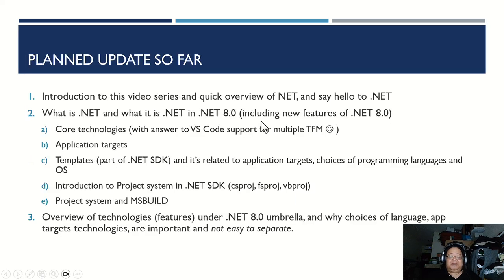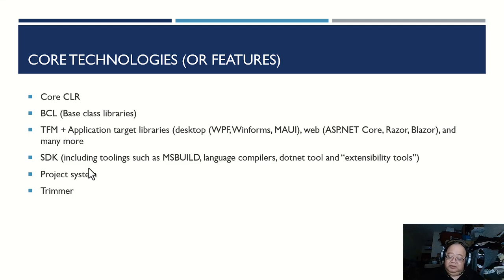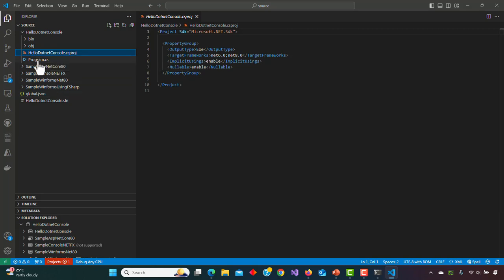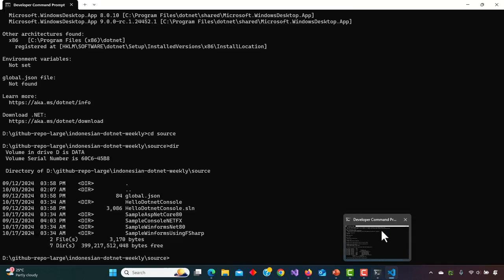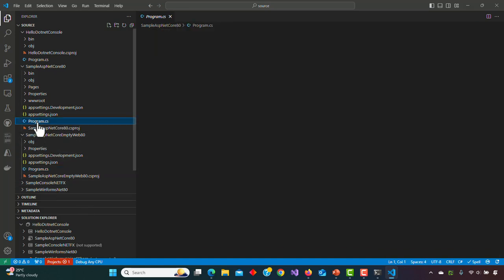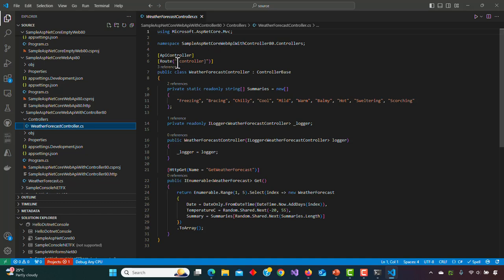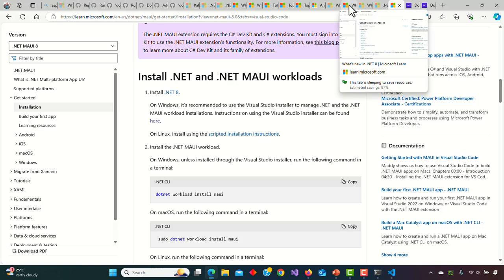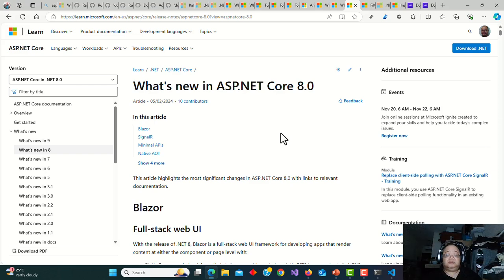DOTNET Weekly 2024: EPISODE 15, .NET 8.0 technology features intro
In this episode, we are starting to discuss .NET 8.0 technology features such as ASP.NET Core (including overview of ASP.NET MVC, Razor, Blazor layers of server, client, and WASM) and legacy desktop (Winforms and WPF), and modern desktop + mobile, the .NET MAUI.
Before As I mentioned in last video, I explained the gotcha on "dotnet store" further to inform that this command is surely will be obsoleted.
Next video: .NET legacy desktop (winforms and WPF) and also gentle intro on .NET MAUI! (fingers crossed :) )